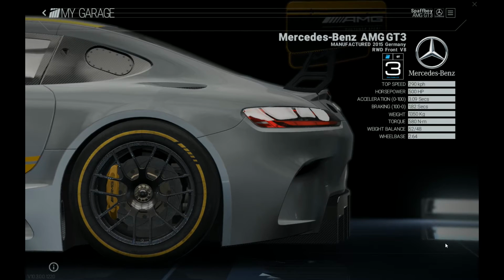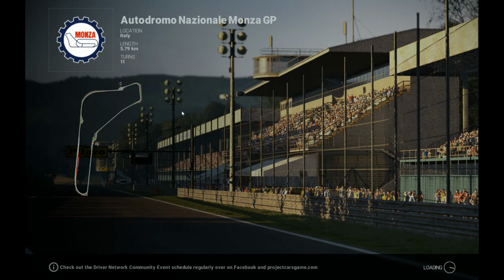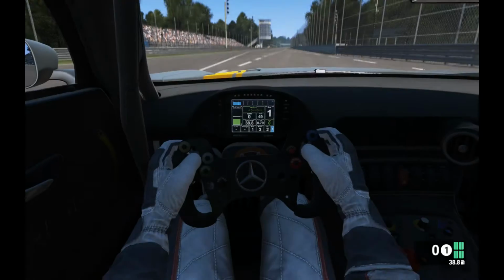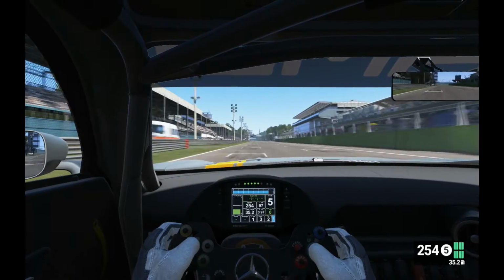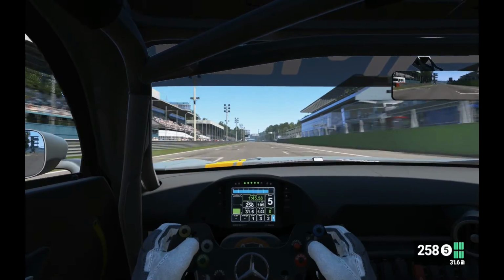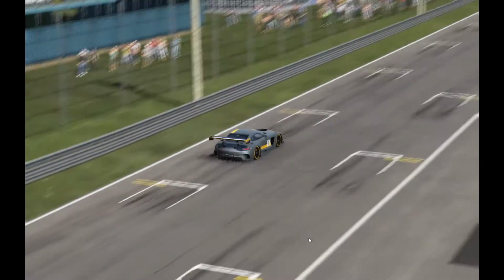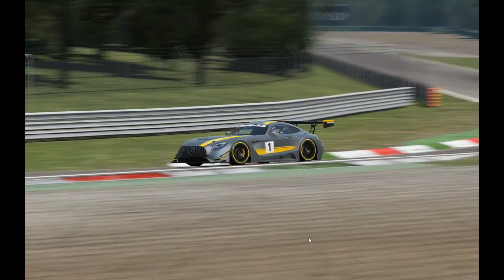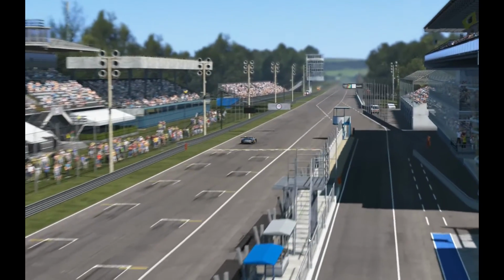Project Cars | FIRST LOOK | MERCEDES AMG GT3 at MONZA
We take a look at this awesome new FREE Car for Project Cars!
Like me on Facebook - goo.gl/FxEX1W